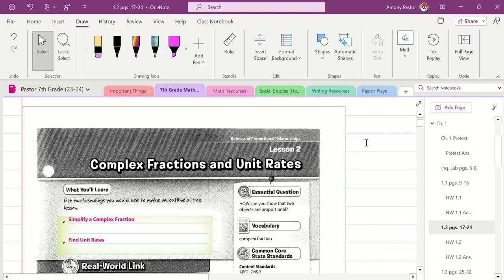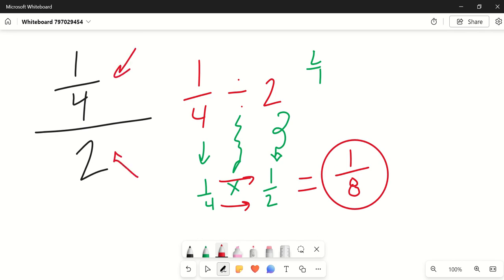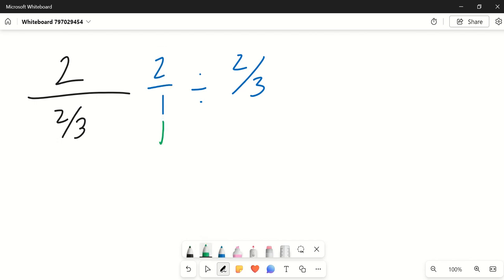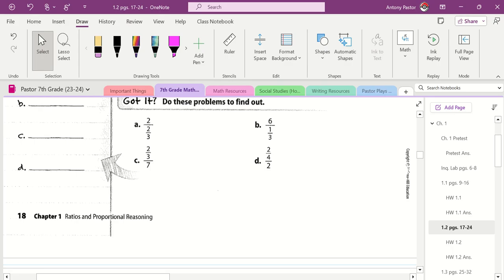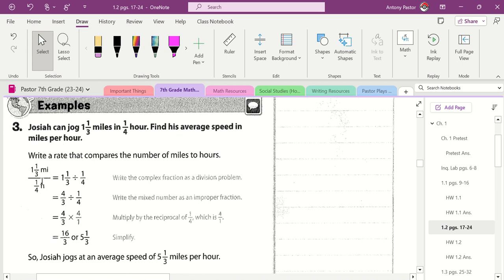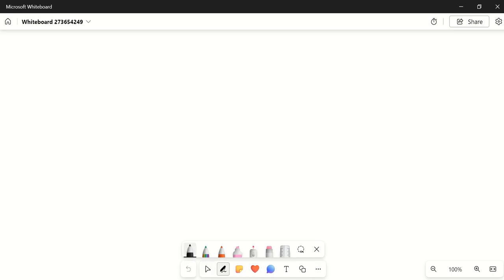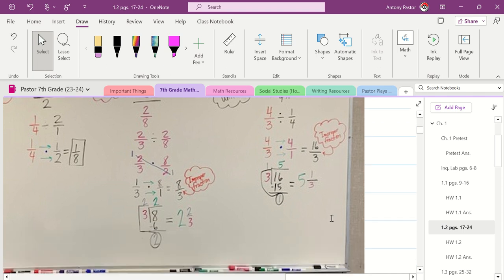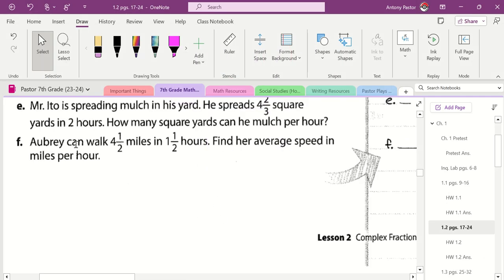7th Grade: Ch. 1, L2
Essential Question: HOW can you show that two objects are proportional?

7.RP.1, 7.NS.3

Mathematical Practices
1, 3, 4, 6